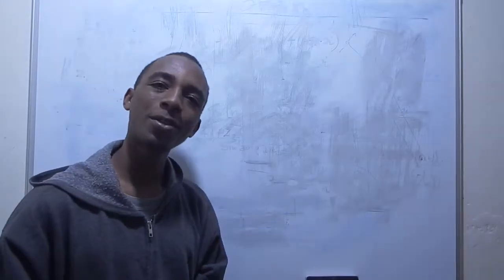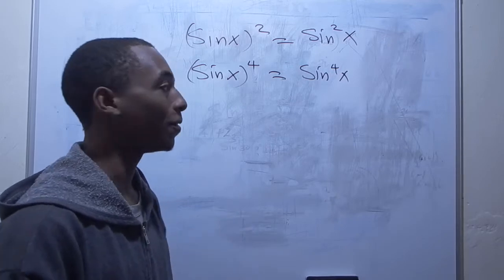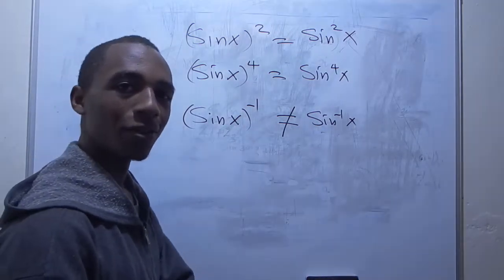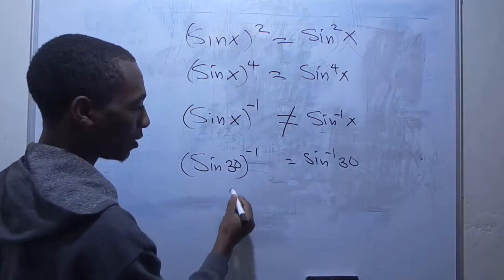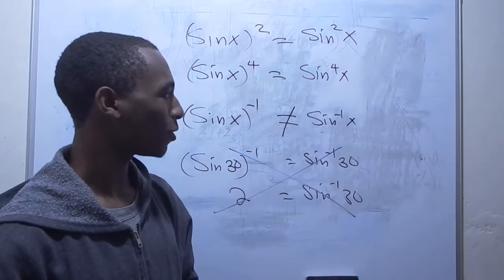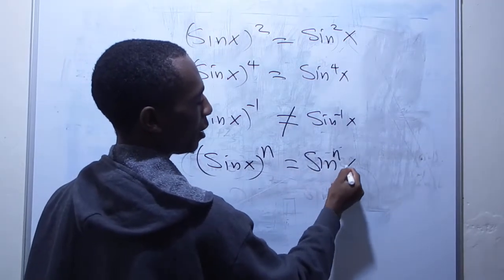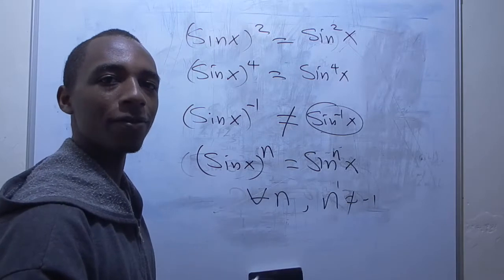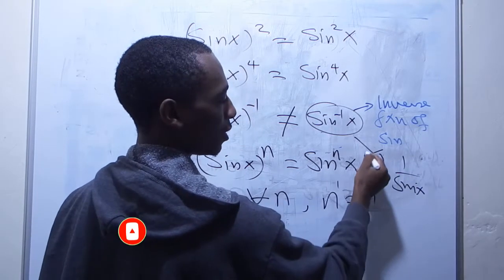This is a common mistake, don't do it